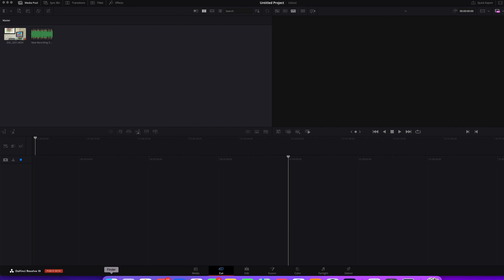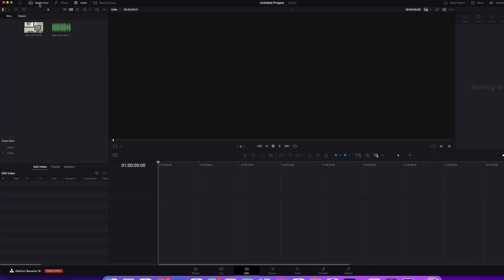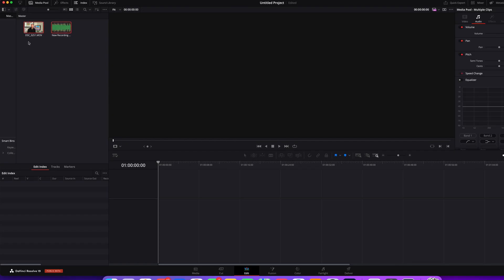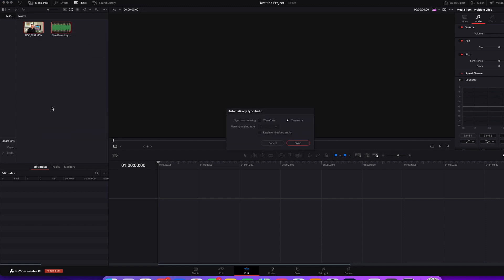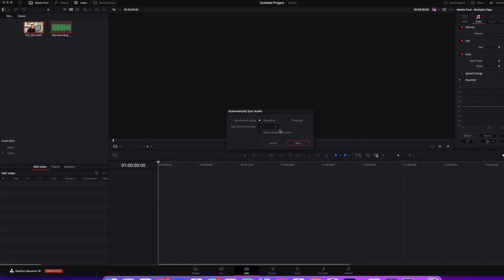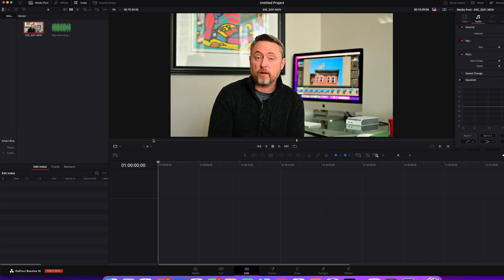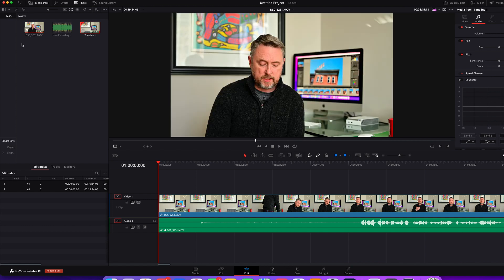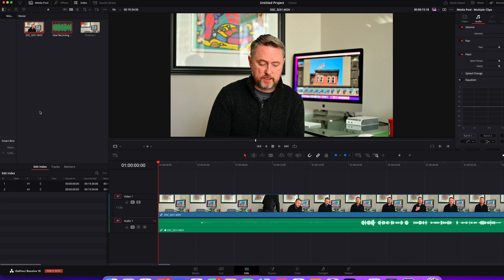Easy Sync Audio and Video files | DaVinci Resolve 19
A quick tutorial showing how to sync audio clips with your video clips using waveforms in DaVinci Resolve 19.